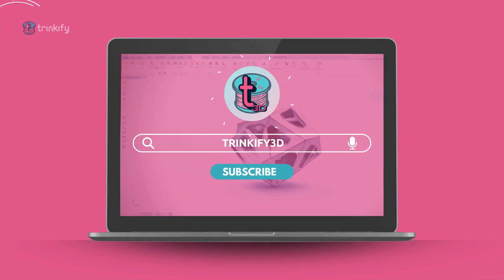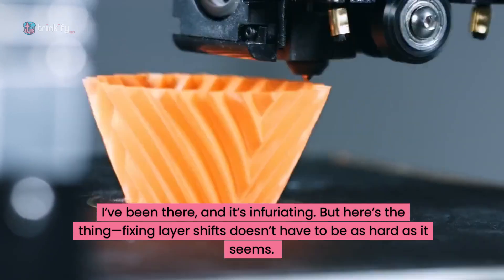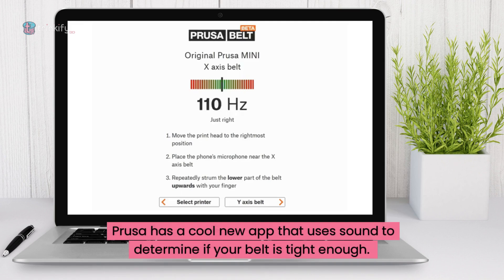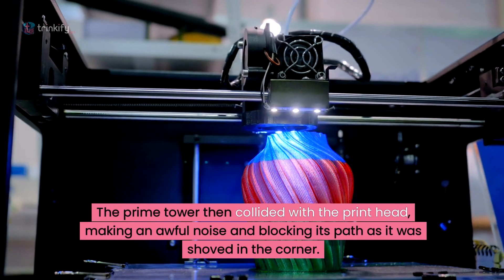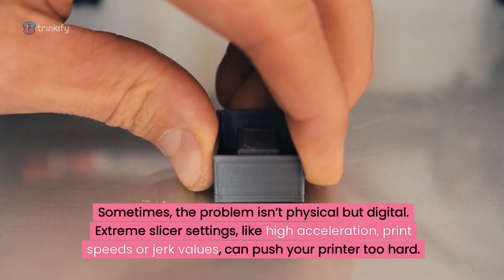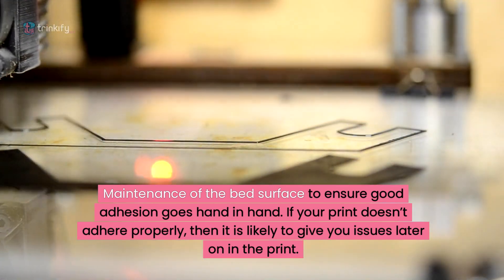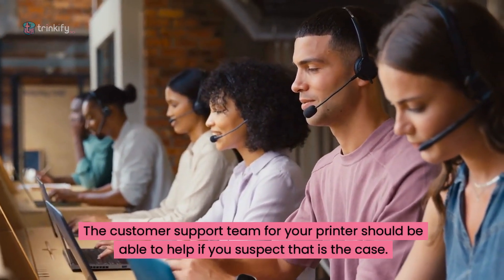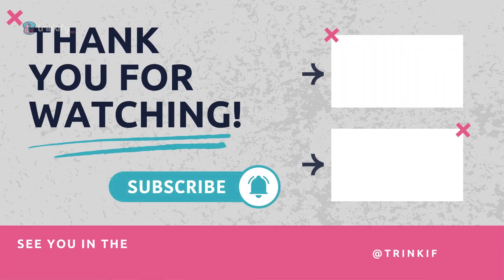Layer shifts wrecking your 3D prints? Let’s fix it - 5 Must Know Tips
Have your 3D prints been taking an unexpected detour halfway through the job? Layer shifts can ruin hours of work, waste precious filament, and derail your 3D printing goals. But fear not! Whether you're rocking a Bambu, Ender, or Prusa printer, this video has you covered.

In this guide, we’ll:
✔️ Explain what layer shifts are and why they happen.
✔️ Show you how to adjust belt tension for optimal precision.
✔️ Troubleshoot stepper motor issues like overheating and skipping steps.
✔️ Identify and fix common obstructions in your printer’s motion path.
✔️ Simplify slicer settings to reduce stress on your machine.
✔️ Perfect your bed levelling for reliable first layers.

Plus, we’ll cover some advanced fixes for persistent issues and share tips for those turning their 3D printing hobby into a small business.

🔧 Whether you’re printing for fun or profit, mastering these troubleshooting steps will save you frustration and help you produce flawless prints every time.

Got a layer shift horror story? Share it in the comments! Let’s troubleshoot and learn together.

Layer shifts, be gone! Happy printing! 🖨️✨

00:00 - Introduction
00:13 - Layer Shifts Explained
00:51 - Causes of Layer Shifts
01:35 - Tip #1: Tighten Belts
02:27 - Tip #2: Watch for Obstructions
03:38 - Tip #3: Check Your Settings
04:39 - Tip #4: Level and Clean Your Bed
05:29 - Tip #5: Check Stepper Motors
06:12 - Troubleshooting Mindset
06:43 - Conclusion